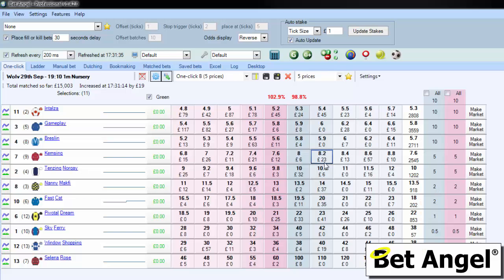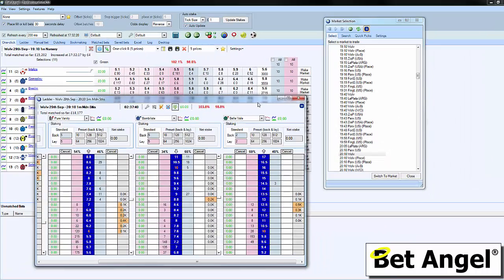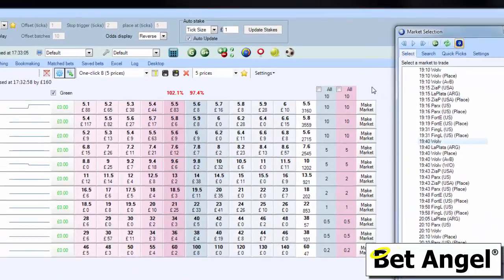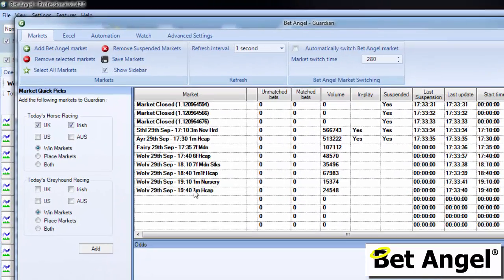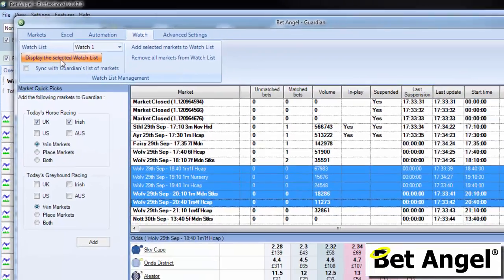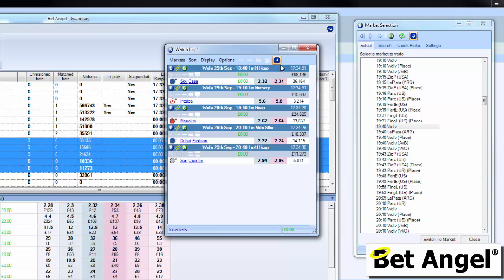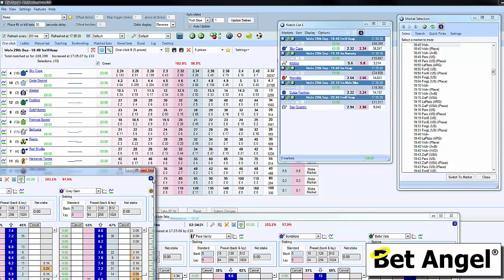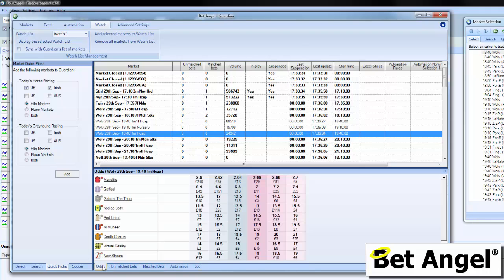Betfair trading with Bet Angel - Trading multiple markets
There are a number of ways you can display and trade multiple markets in Bet Angel.

In this video we explore the many ways you can do this.